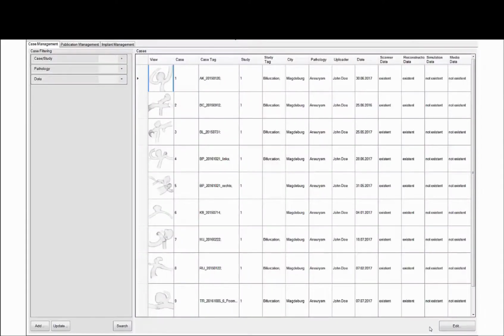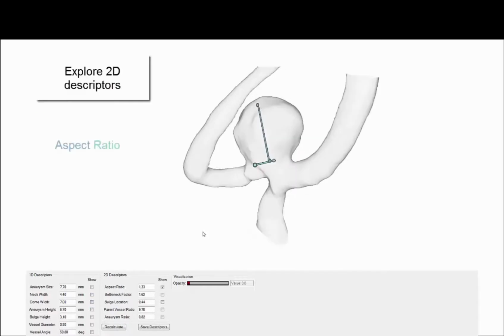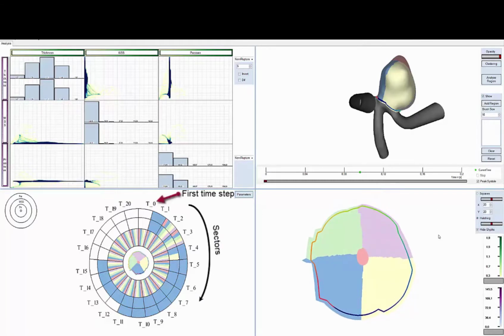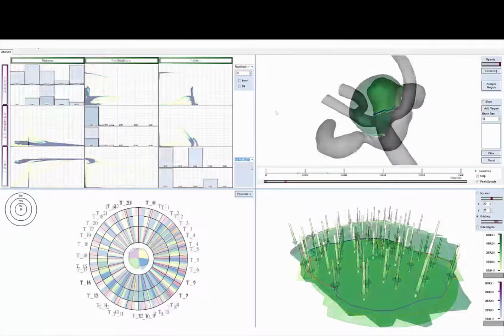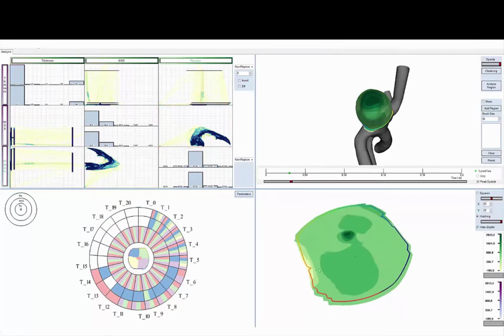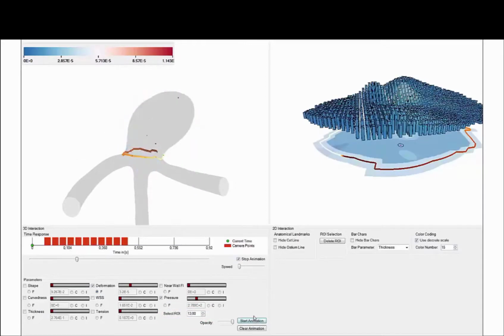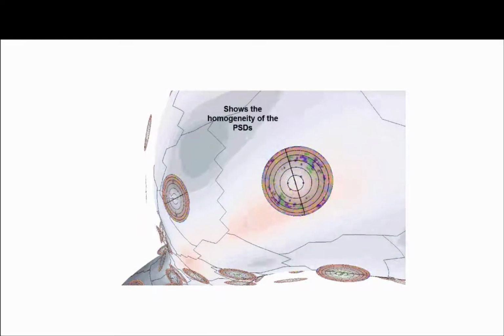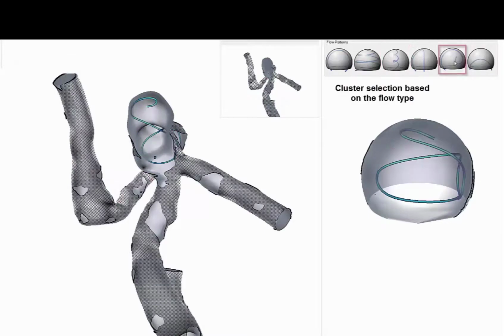Aneulysis - A System for Aneurysm Data Analysis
Monique Meuschke, Ralph Wickenhöfer, Bernhard Preim, Kai Lawonn
Eurographics Workshop on Visual Computing for Biology and Medicine, 2020

Abstract
We present ANEULYSIS, a system to improve risk assessment and treatment
planning of cerebral aneurysms. Aneurysm treatment must be carefully examined as there is a risk of fatal outcome during surgery. Aneurysm growth, rupture, and treatment success depend on the interplay of vascular morphology and hemodynamics.  Blood flow simulations can obtain the patient-specific hemodynamics. However, analyzing the time-dependent, multi-attribute data is time-consuming and error-prone. ANEULYSIS supports the analysis and visual exploration of aneurysm data including morphological and hemodynamic attributes. Since this is an interdisciplinary process involving both physicians and fluid mechanics experts, we provide a redundancy-free management of aneurysm data sets according to a consistent structure. Major contributions are an improved analysis of morphological aspects, simultaneous evaluation of wall- and flow-related characteristics as well as multiple attributes on the vessel wall, the assessment of mechanical wall processes as well as an automatic classification of the internal flow behavior. It was designed and evaluated in collaboration with domain experts who confirmed its usefulness and clinical necessity.